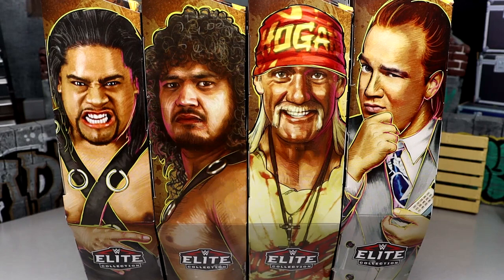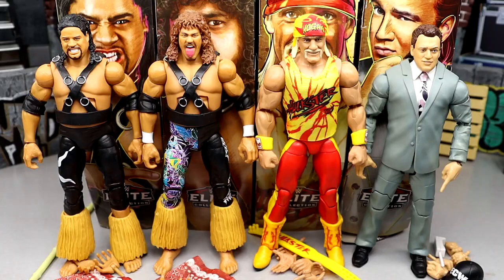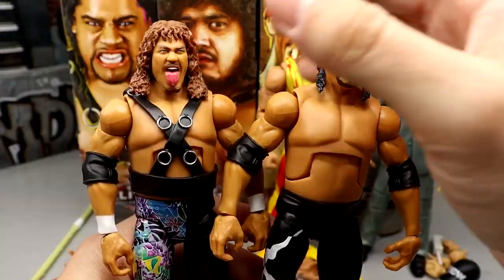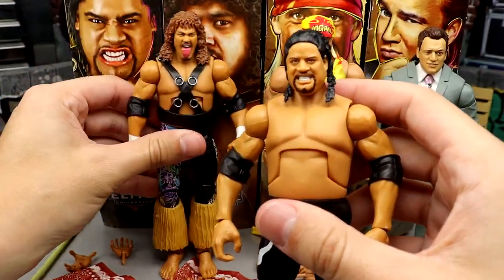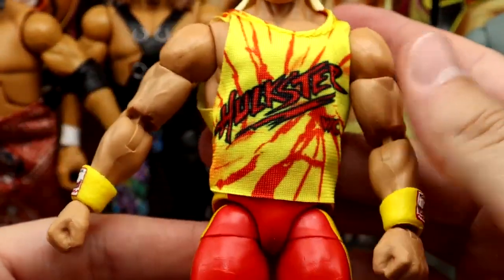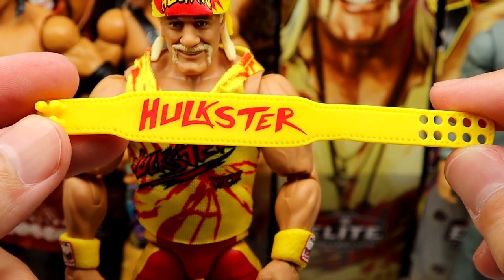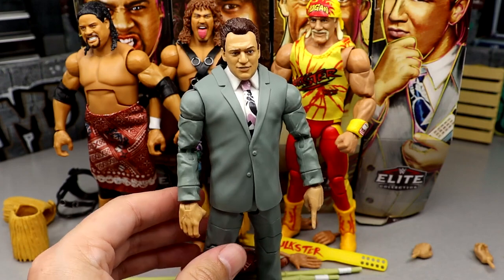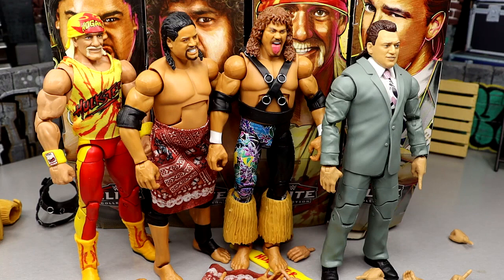WWE ELITE LEGENDS SERIES 18 FIGURE SET REVIEW!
Today MDT My Damn Toys is reviewing the NEW Target Exclusive WWE Elite Legends Series 18 action figure set from Mattel in 2023! These new wwe elite action figures released in 2023 Hulk Hogan Paul E Dangerously Fatu Samu! WWE Elite legends figures